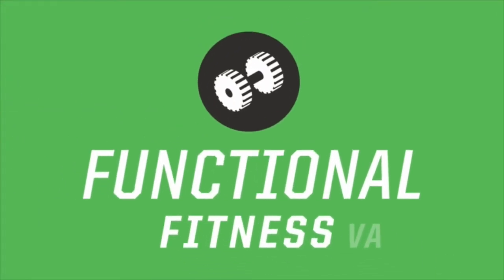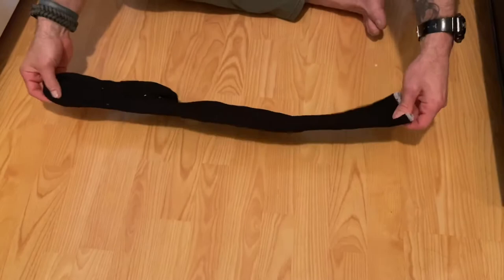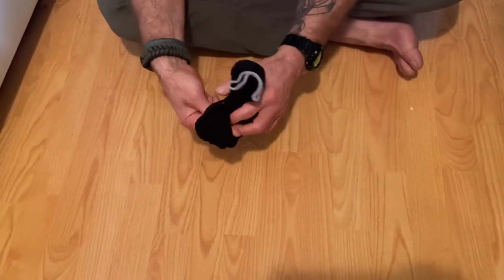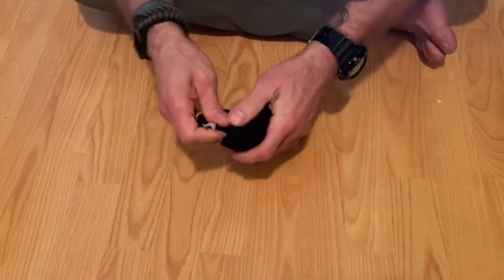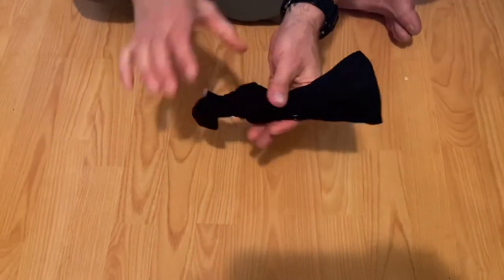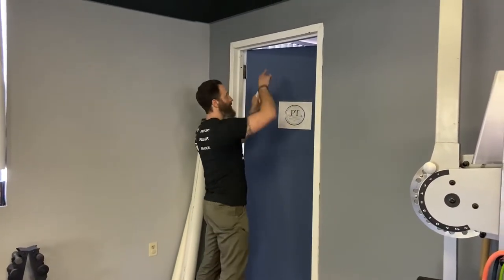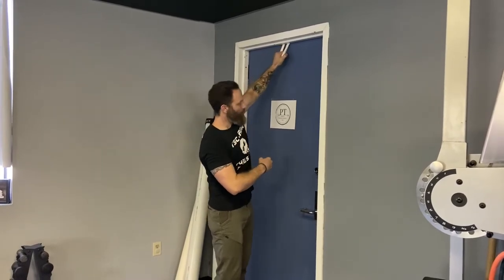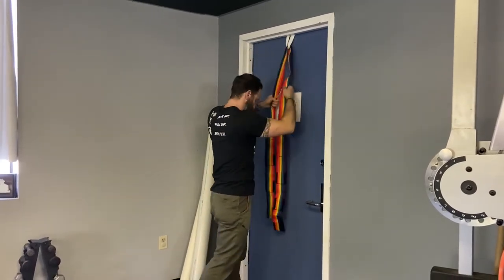Home set up for TRX or ForeArm ForkLift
A how to guide to setting up a “door strap” with a tube sock to suspend your TRX, Jungle Gym XT, or other suspension trainer at home. I use a cheap Forearm Forklift in the video and you can do almost al the same things with it for about $10! You can find them at Home Depot, or a bunch of places online.